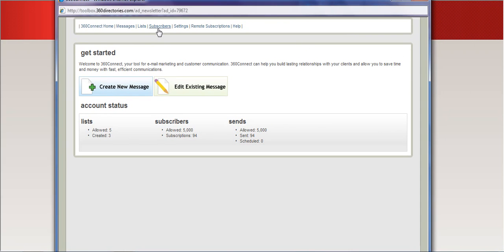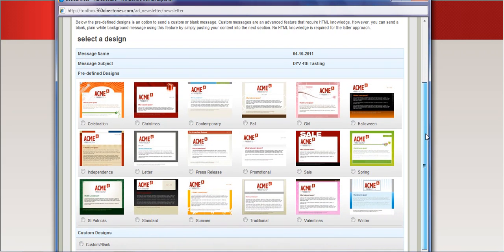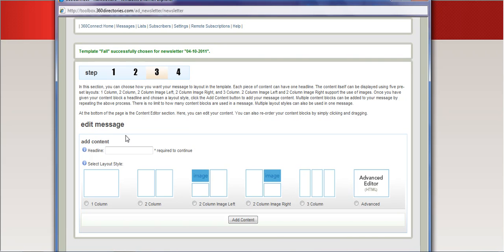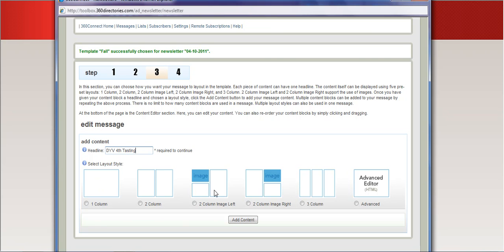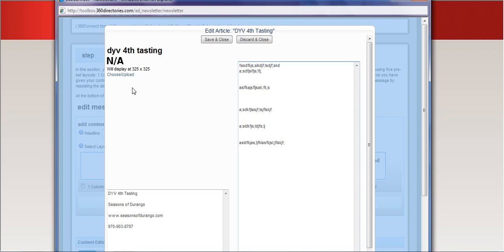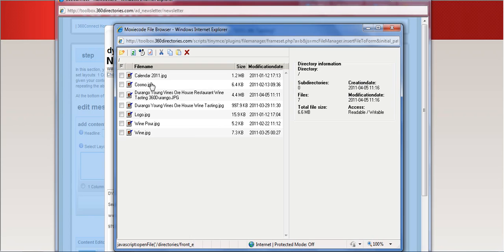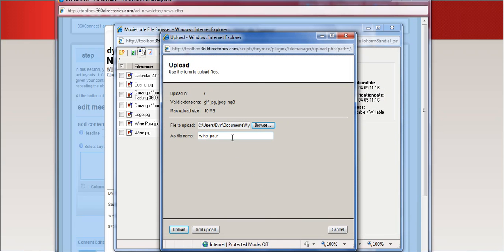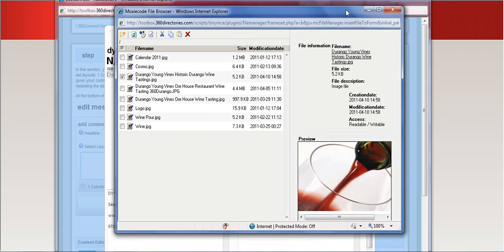Creating_New_Message_Part_1